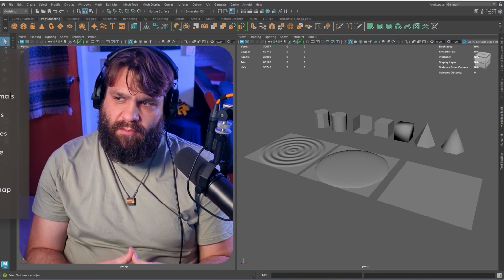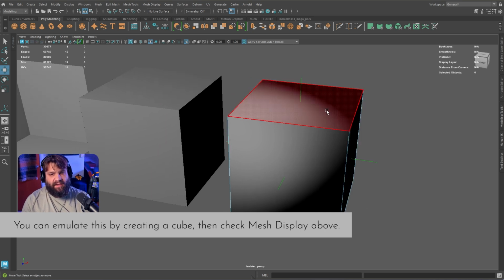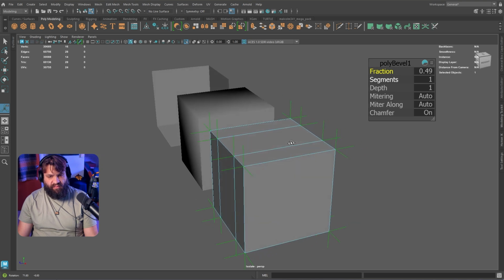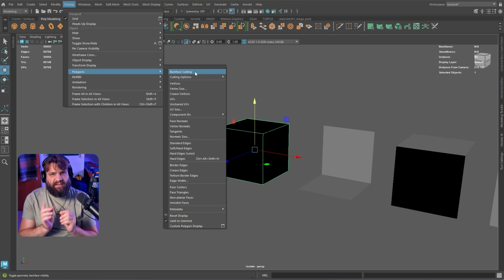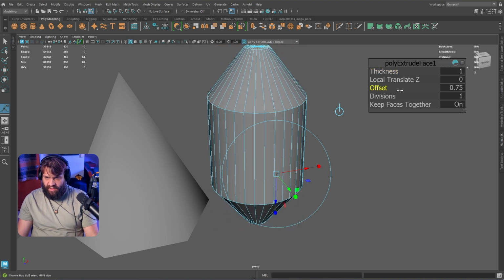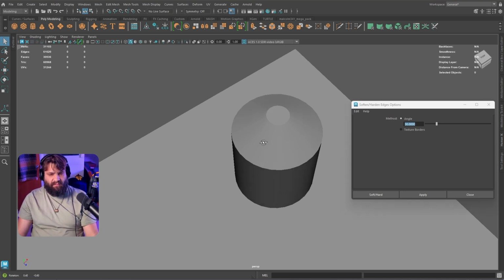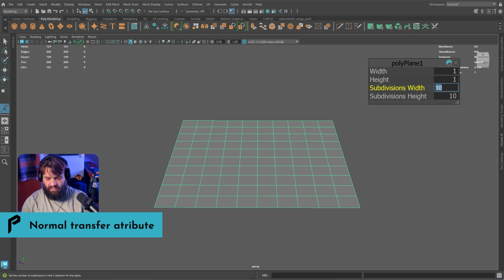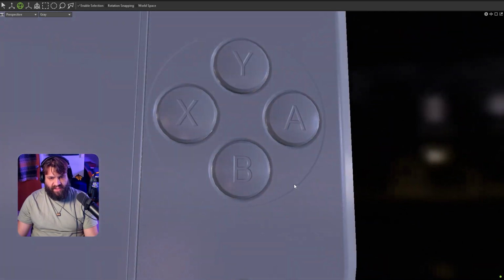Maya Modeling - What are Normals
In this tutorial, we’ll explore the concept of normals in Maya, covering the essentials of softening and hardening edges, as well as techniques for displaying and manipulating normals on faces and vertices.

We'll dive into how to use the Soften/Harden Edge command by angle, how to control backface culling visibility, and how to transfer and flip normals effectively.

Though this lesson focuses on theory, it’s crucial for troubleshooting shading issues in your models and mastering edge definition by adjusting normals.

Chapters:
00:00 - Intro
00:39 - What are Normals
01:52 - Display Face Normals
04:34 - Soften Edges with hold Shift Right click.
06:42 - Invert normals
08:22 - Backface culling
09:33 - Harden Edges
11:53 - Soften or Harden by Angle
14:53 - Normals on a plane
16:21 - Normal transfer atribute
18:33 - Normal Map Texture

Songs, songs of mirrors, Images of tomorrow, Digital secrets.